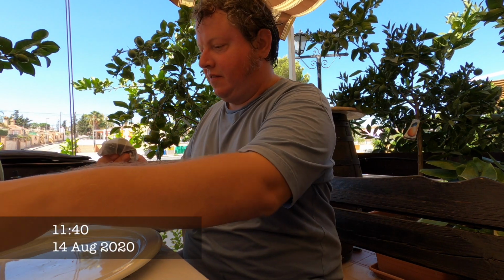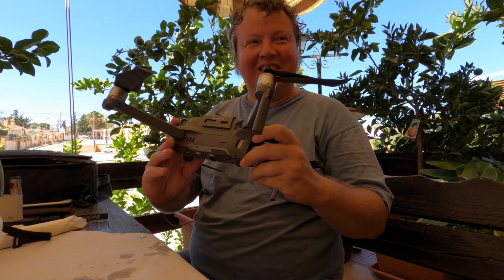DJI Mavic Fly-Away?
More adventures out with the Spanish Drone Seekers! This time at Pedrera Reservoir, Valencia, Spain.